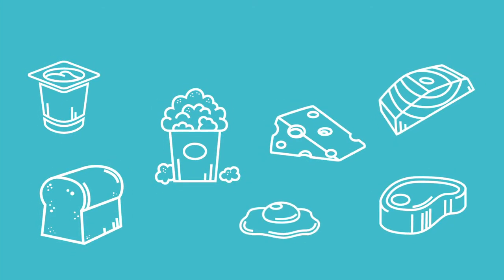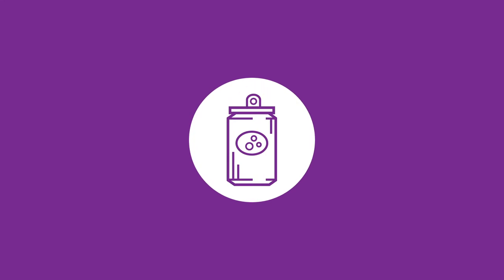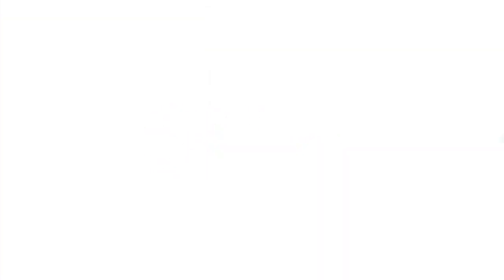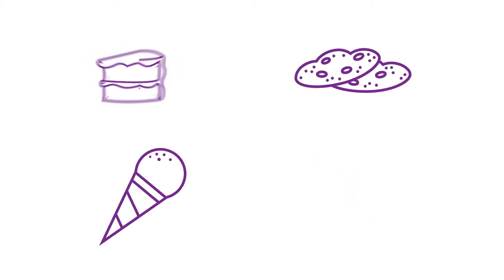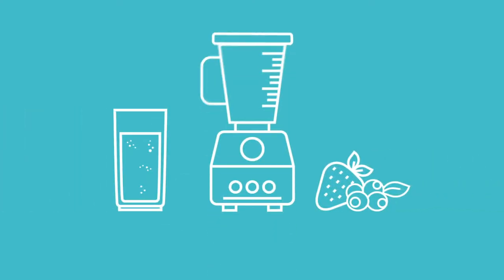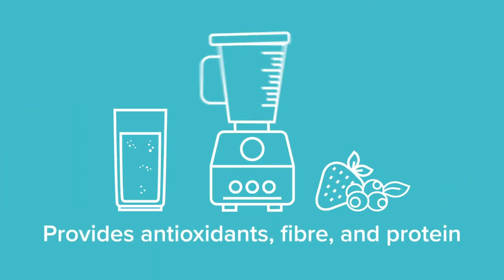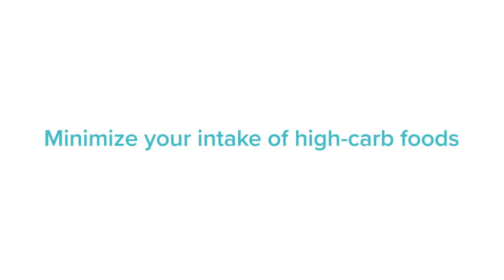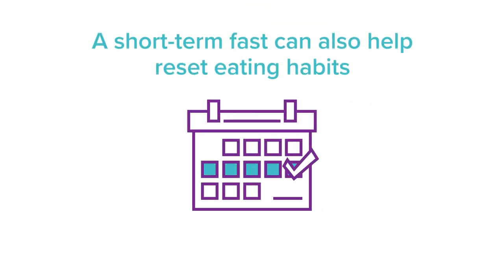5 Easy Steps to Cutting Out Sugar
A diet full of sugar can lead to a wide variety of health issues. Thankfully, there are plenty of ways to cut out excess sugar and help your cells stand up and pay attention again!

Why is sugar such a problem?

Because we digest simple carbohydrates (sugars) very quickly, this leads to a sudden increase in sugar in the blood. The body tries to manage this spike in sugar by increasing the secretion of insulin, the hormone the body uses to tell cells to take in fuel to feed our muscles and other tissues.

The problem is that not all of this sugar is used to fuel immediate muscle activity, nor is all the excess stored as glycogen in muscles to fuel future activity. When there is too much sugar, it is converted into triglycerides and stored as fat.

As a result, excess sugar in the diet can lead to increased body fat and a fatty liver, and can cause the cells to stop paying attention to insulin. Over time, this makes it harder for the body to use energy effectively, creating a whole host of health issues.

Follow these 5 steps to help cut sugar out of your diet